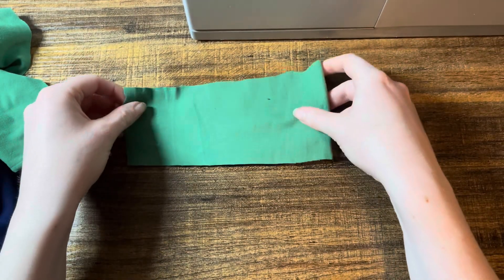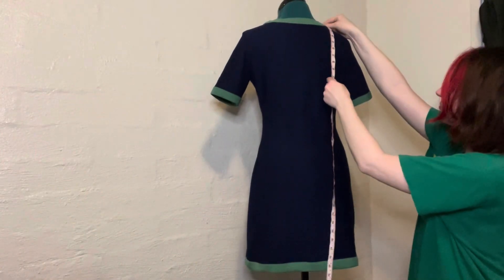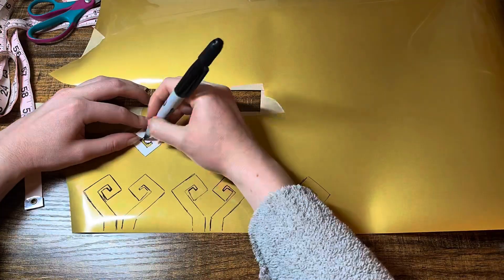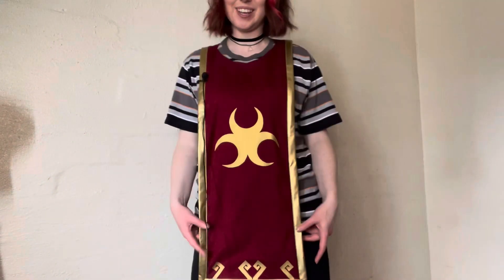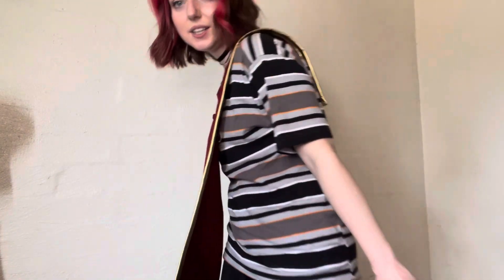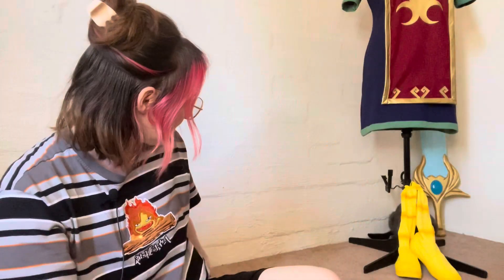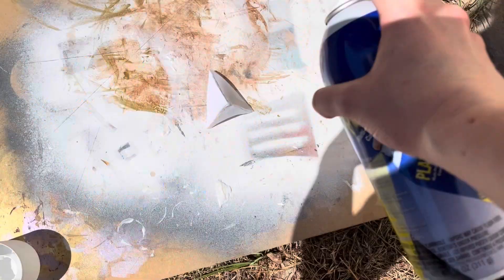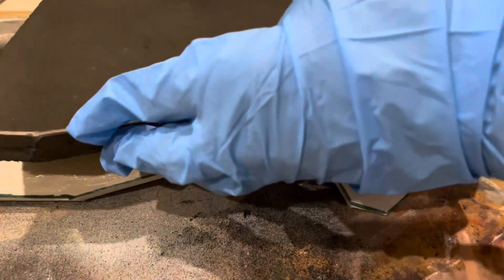I Made A Medli (Wind Waker) Cosplay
Hang out with me as I build my Medli cosplay!